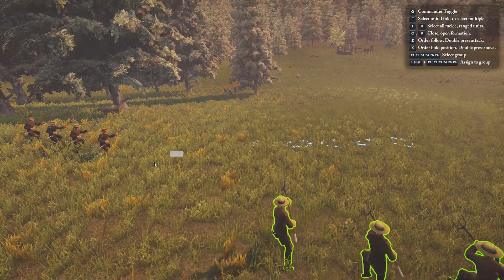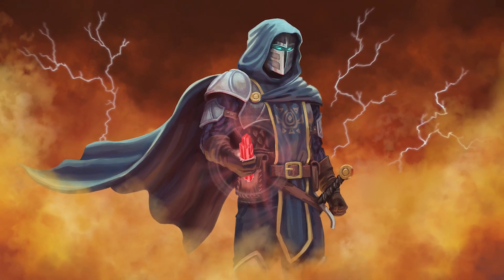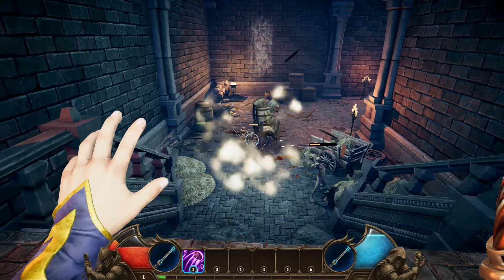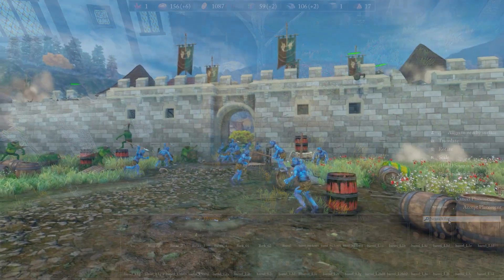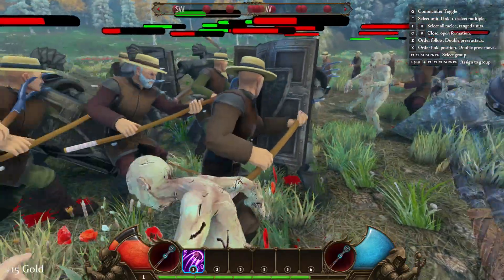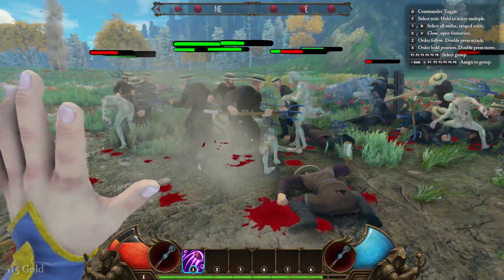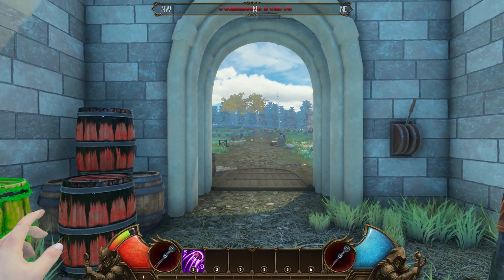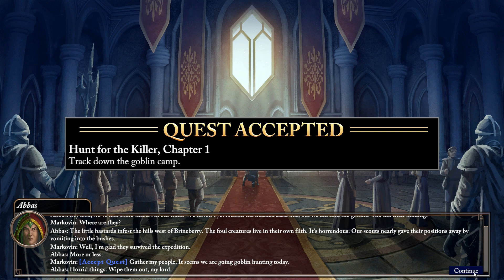Fantasy siege battles insight trailer 1.1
Our first in a series of insight trailers for Empire of Ember. Highlights our combat system, city building, large scale army combats, campaign map, and story.